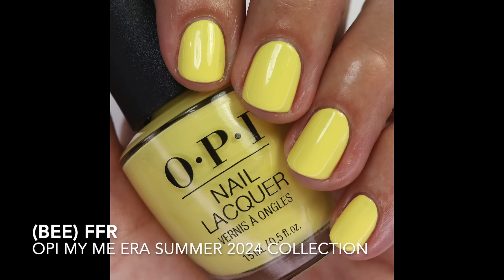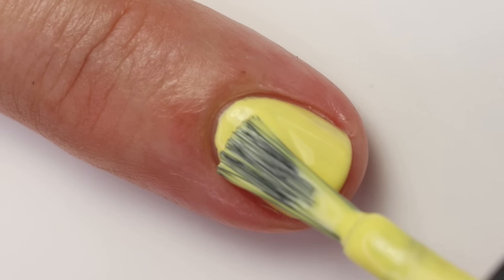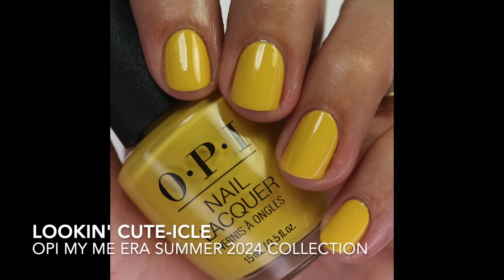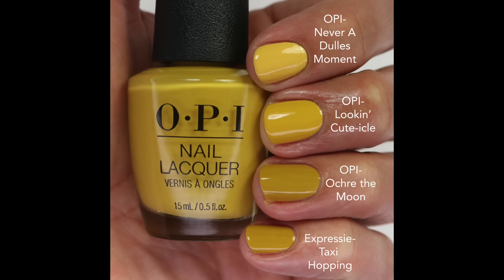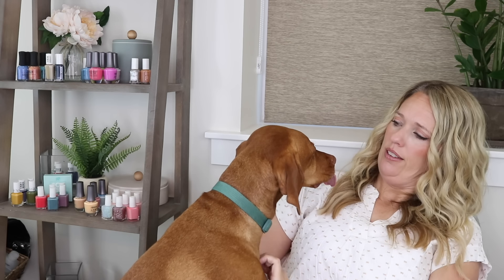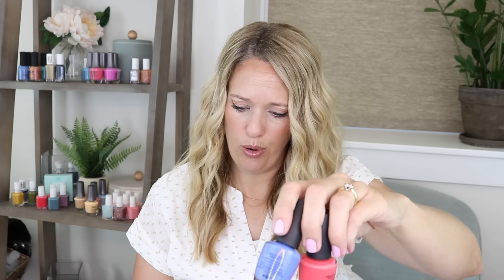OPI My Me Era Summer 2024 Collection: Review, Live Swatches and Comparisons!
This is an interesting summer collection that I have mixed feelings about. What are your thoughts on the collection?

Maracuja Juicy Lip Plump in Peachy Beige-

Walli Cases- 'gopolished'

*This collection was sent to me compliments of Beyond Polish, all opinions are my own.